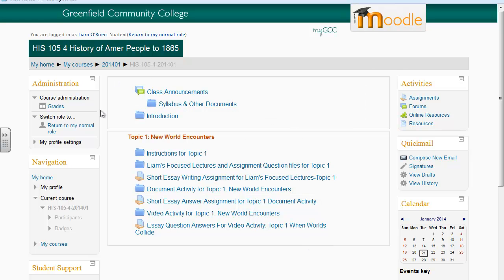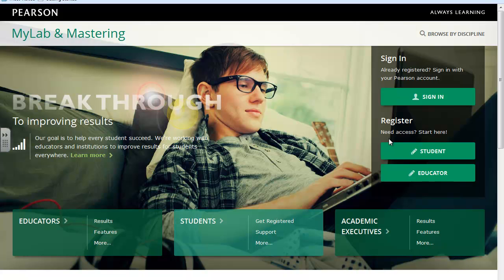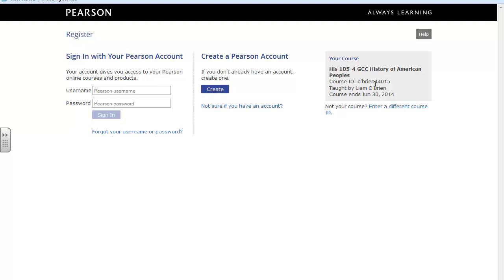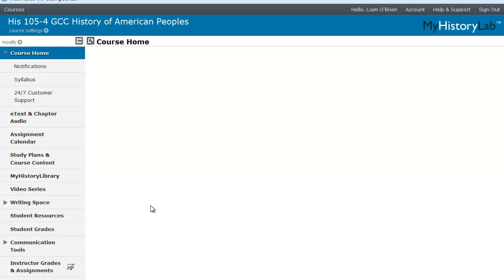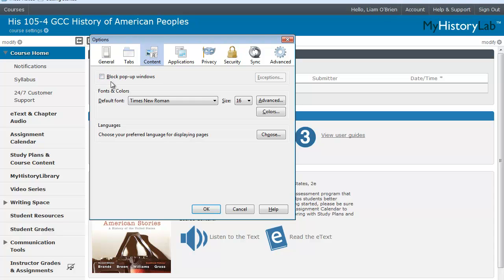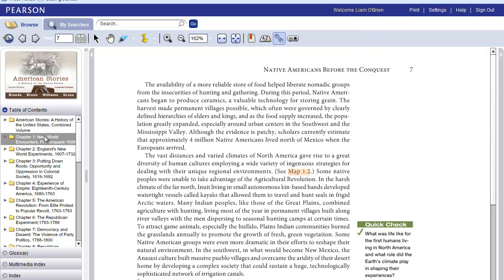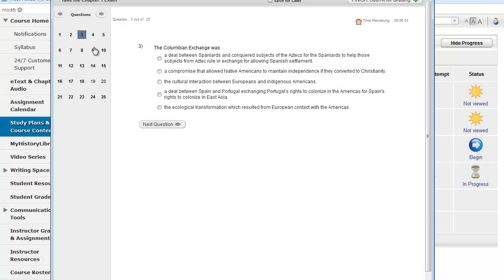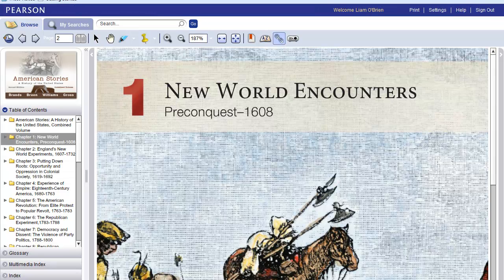Pearson Mylab and Mastering Registration and Navigation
A Short video on registration and purchase of Pearson mylab and Mastering software and ETEXT (American Stories) for GCC online history.